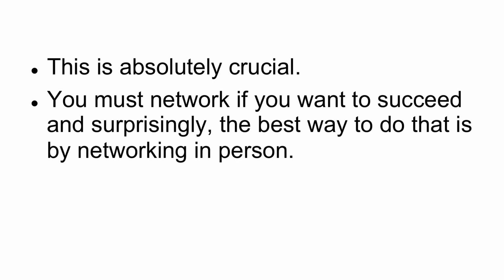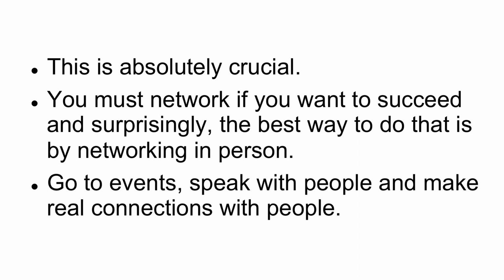03 - Advanced Social Media Marketing Tactics to Get a Ton of Followers